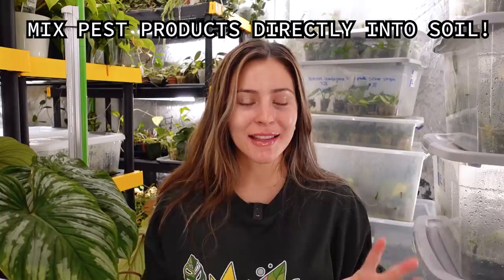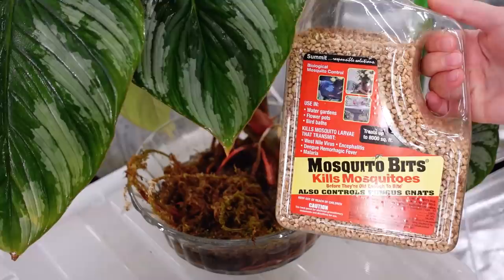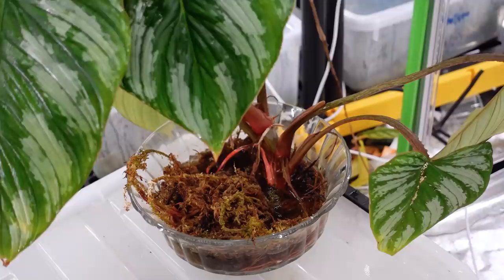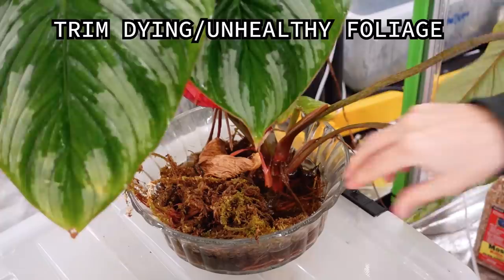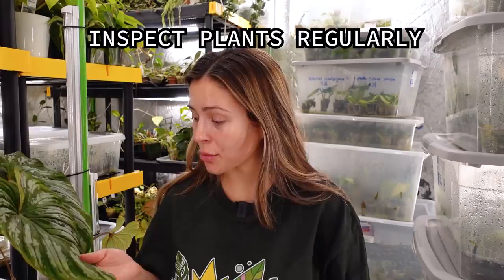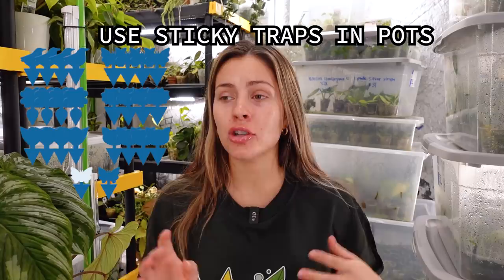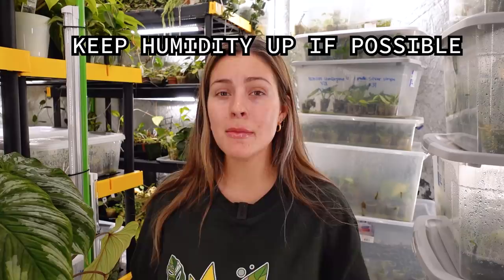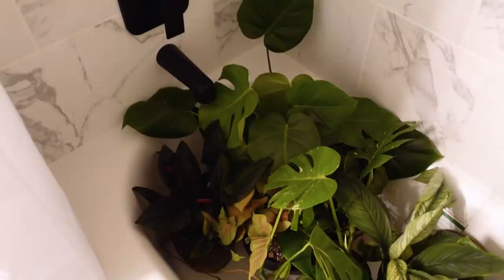10 EASY Ways to Prevent Pests on Houseplants! | Solutions for Plant Pests houseplant pests thrips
✩✩PRODUCTS MENTIONED✩✩
Captain Jacks Dead Bug
Mosquito Bits
Diatomaceous Earth
Peppermint Oil
Neem Oil Concentrate
Yellow Sticky Traps
Blue Sticky Traps

**Pest Prevention Products**
Mosquito Bits
Mosquito Bits refill
Captain Jacks Bug Brew Concentrate
Neem Oil Concentrate
Diatomaceaous Earth
**Fertilizer & Soil**
Miracle Grow Plant Food Mist
Coco Coir
Orchid Bark
Horticultural Charcoal
Worm Castings
Sphagnum Moss
**Miscellaneous**
Grow Lights
Grow Tent (I have the 10x10ft one)
Plastic Saucers - NO LONGER AVAILABLE :( :(
Cafeteria Tray thrips on monstera houseplant pests